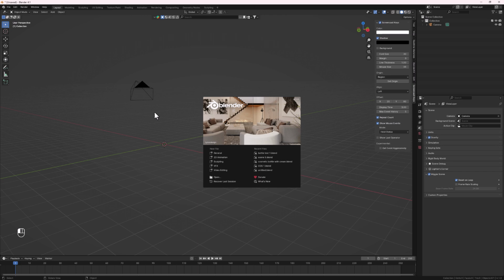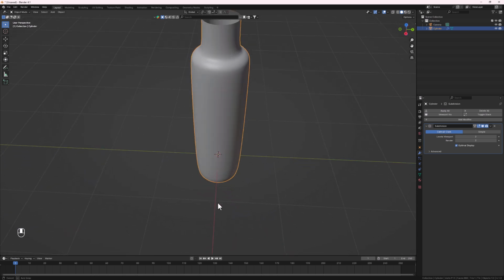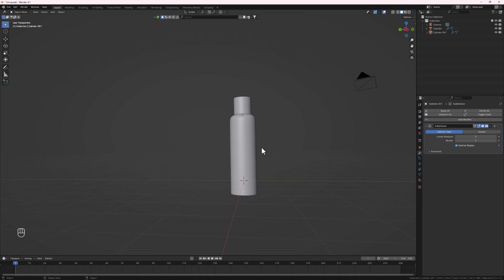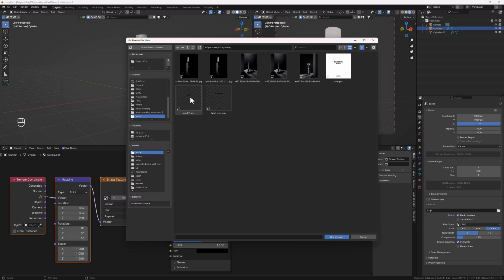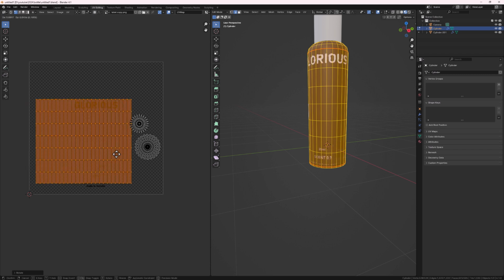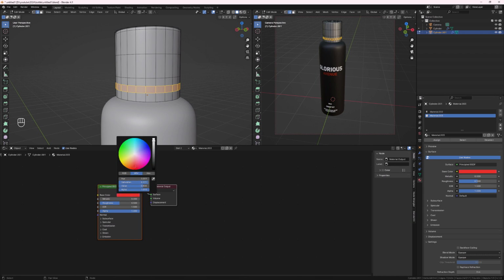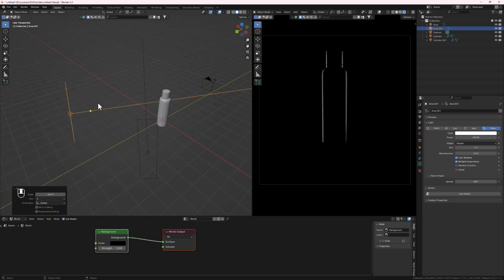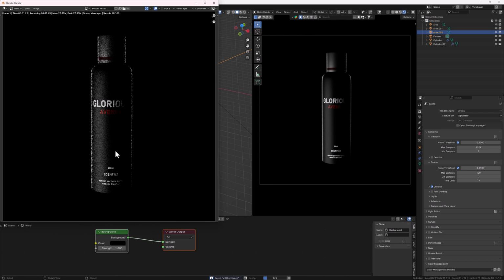Let's create a dark cosmetic bottle render in Blender 4.1. Beginner friendly🔥🔥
In this tutorial, we are going to model a simple cosmetic bottle inside Blender from scratch. We will learn some cool lighting, rendering and compositing tricks along the way!

Mafriend.me